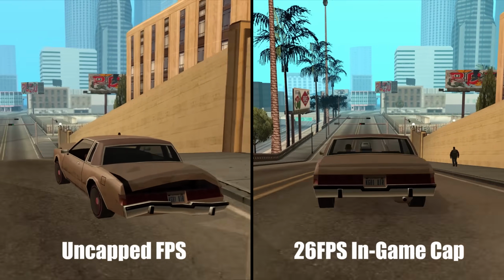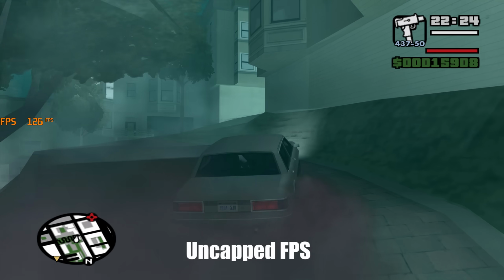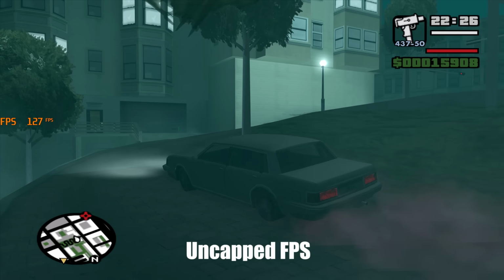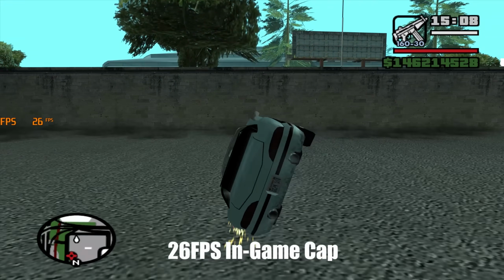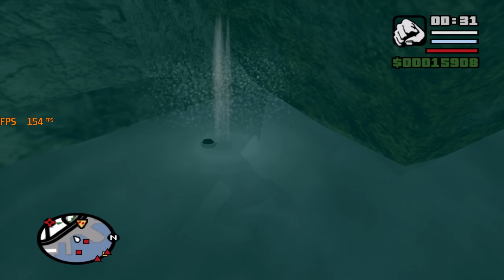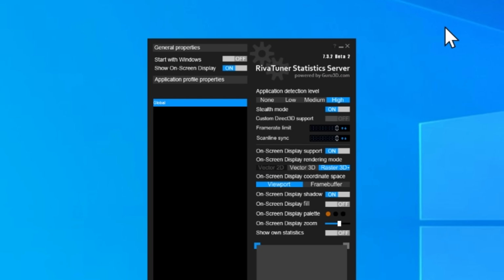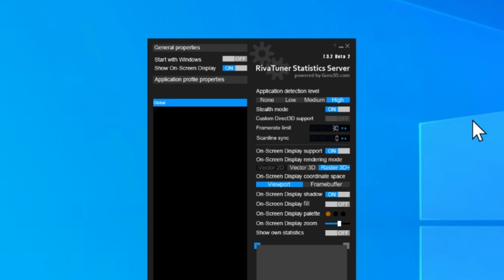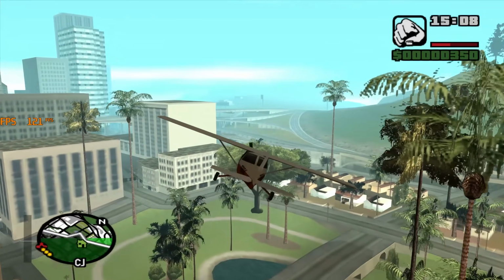Sometimes 30 FPS Is Best...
With 60 FPS being the minimum a lot of PC gamers would call playable, I thought we'd take a look back at a classic title that can't be played above 30 frames per second, at least not without  breaking the engine.